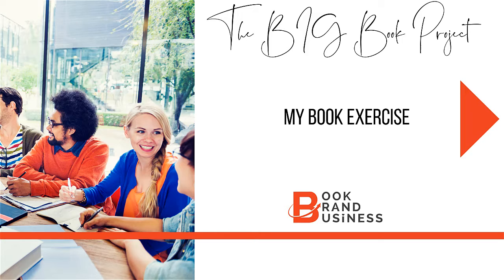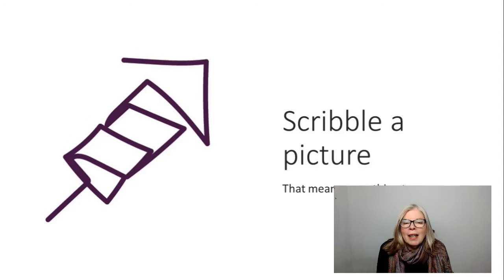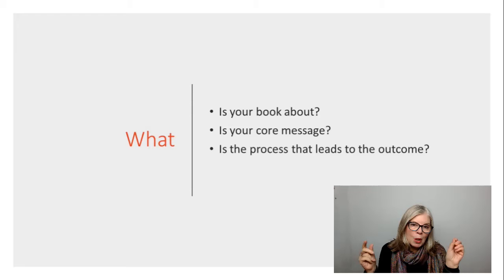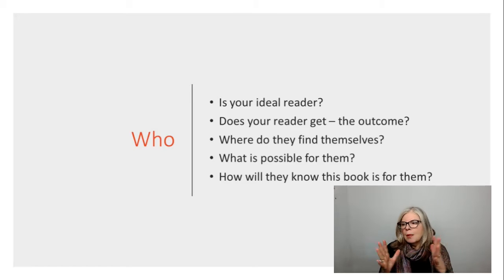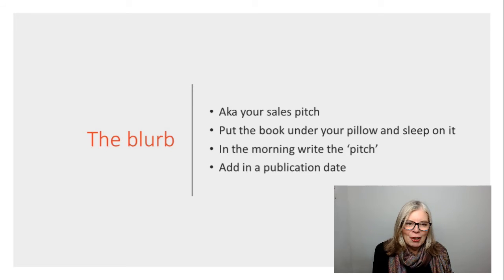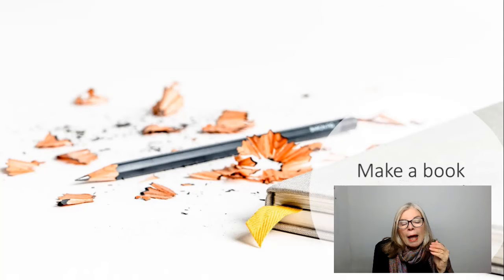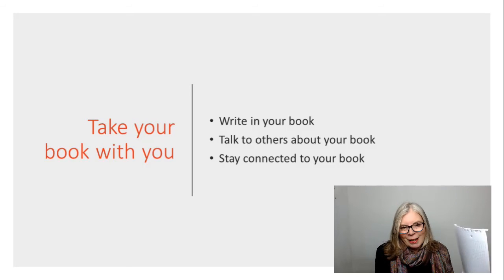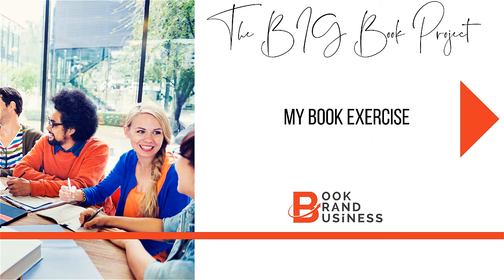The BIG Book Project - my book exercise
One of the best ways to get connected to writing your book is to try this fun and very simple exercise.

Try to not think too much, just write. You know that you have a book inside of you, it is just waiting to be unleashed. Imagine how it would feel to know what your next book is – just like that.

Grab yourself a piece of A4 paper and a pen and let’s go!

Fold your paper in half so that it is like a book.

On the front write TITLE, inside write WHAT on one side, the middle write IDEAL READER and WHY on the other and on the back write BLURB.